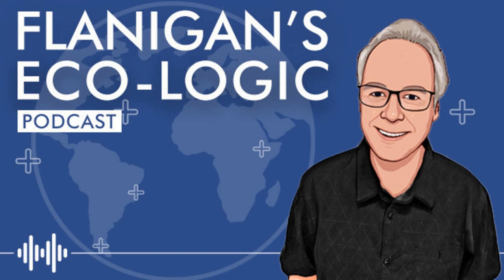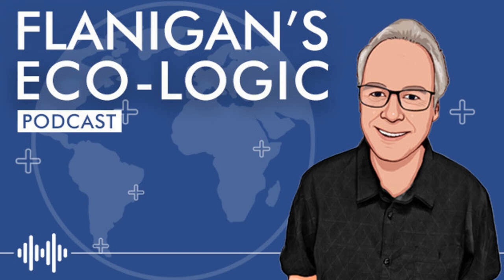Ted and Sierra Flanigan's Clean Energy Crash Course: The Millbrook Solar Story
In this episode of Flanigan’s Eco-Logic, father-daughter duo, Ted and Sierra Flanigan host the clean energy crash course focusing on the Millbrook solar story, a  project in which all the stars aligned. Not only did the solar system take a huge chunk out of an institution's carbon footprint, but it was a good deal from the start, no money down and first year savings of over $50,000.
They start at the very beginning of the story, first sharing their family history - Ted being the grandson of the founder - then fast forwarding to 2013 when the solar system story begins. They then dive into the first steps: sizing the solar system, netting out efficiency, providing capacity for additional geothermal, and figuring out where to put the system.
They also discuss financing. The goal was to finance the system and to save money. Ted explains the Benefactor Investment Model that was developed for the project, giving credit to Millbrook Alum Mark Hopkinson. However, thanks to a New York State Grant, the system was ultimately financed with a highly favorable PPA.
Ted concludes by sharing the challenges and solutions along the way, as well as the next steps for Milbrook. He thanks all the key players for the success of the solar story.

Flanigan's Eco-Logic
Episode 133